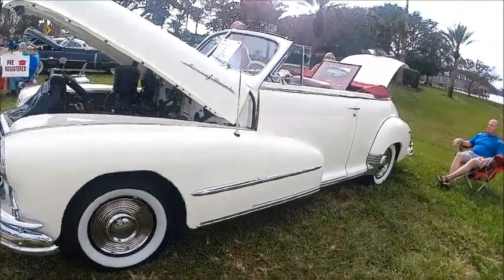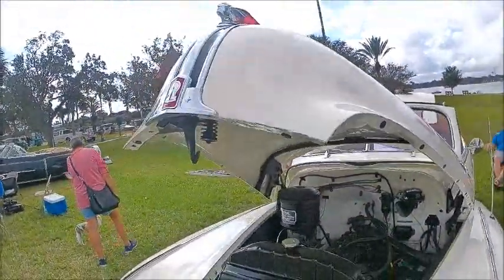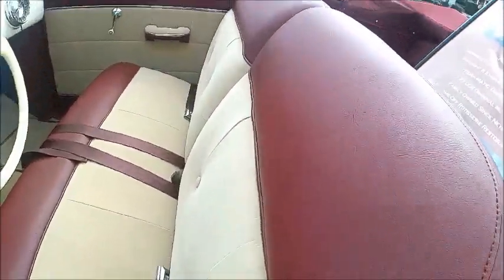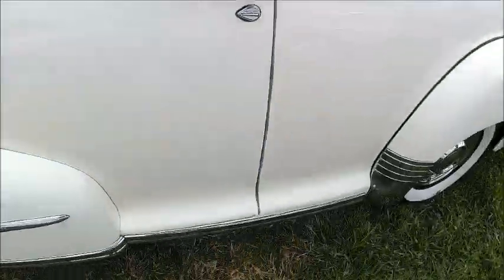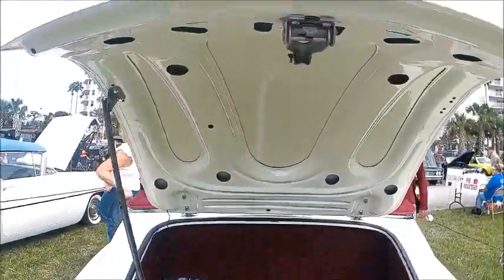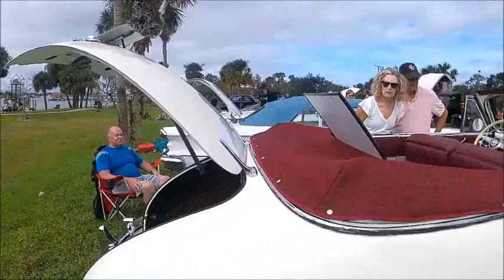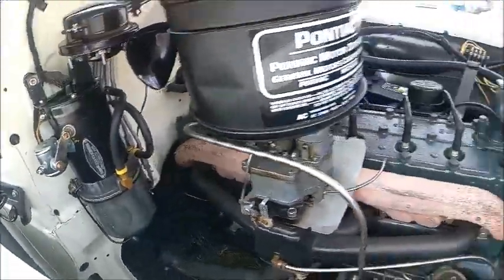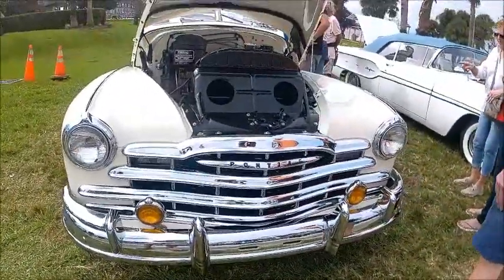1948 Pontiac Torpedo Convertible Wht OB 1126226332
An amazing restoration of a very low mileage "Silver Streak"!  Everything is presented in perfect condition!  Certainly an award winner!

Show less